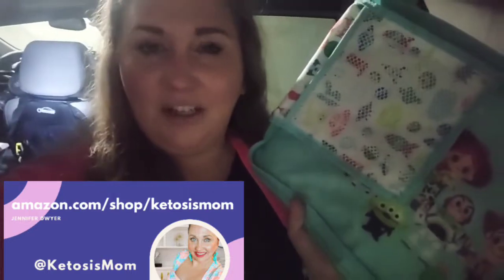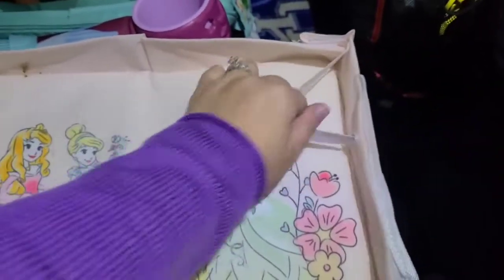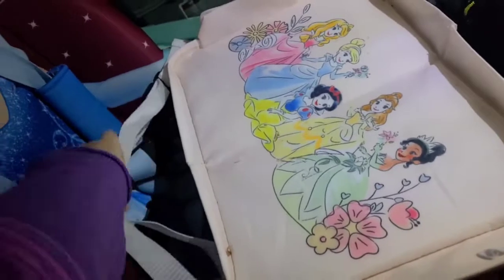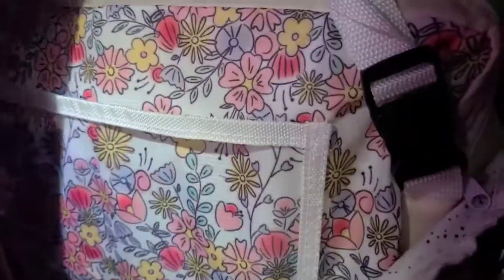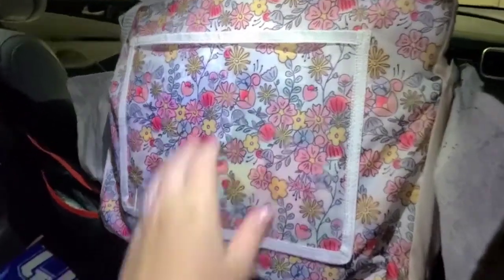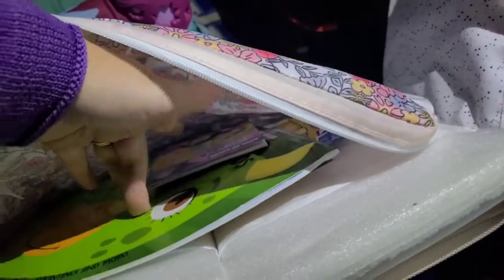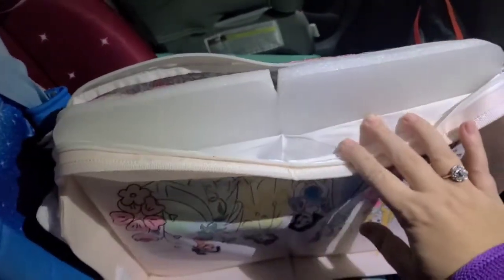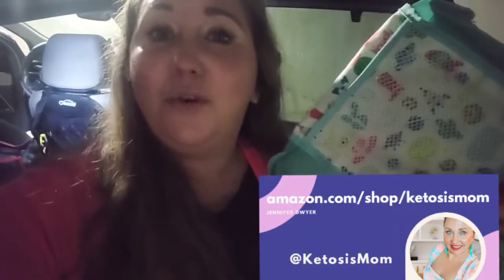Reviews Kids Tray for Travel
ketosismom.live

- Jennifer @KetosisMom